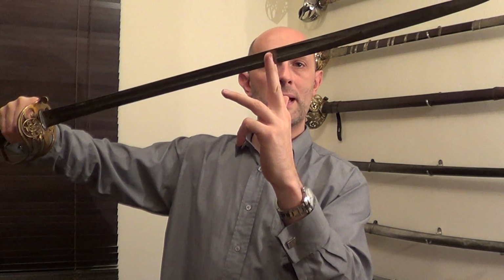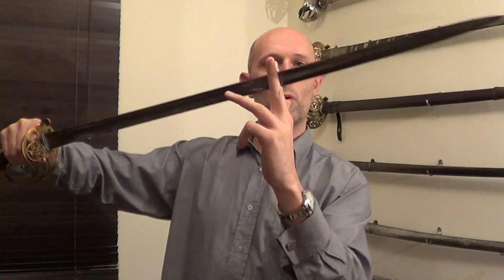Cutting in historical fencing and push/draw cuts